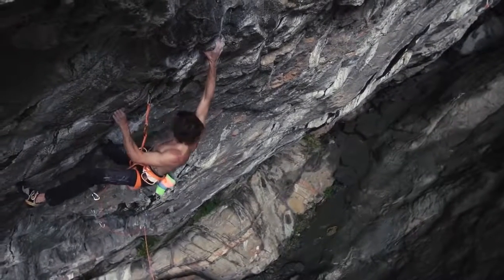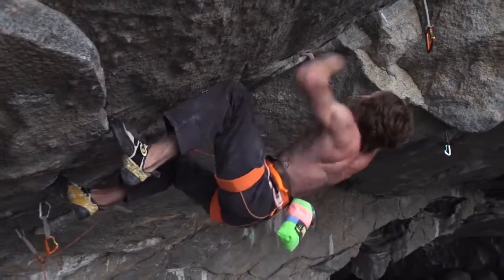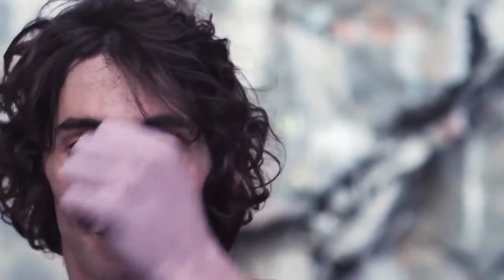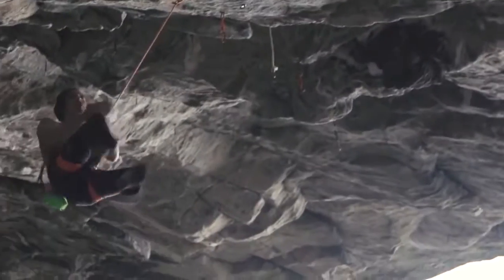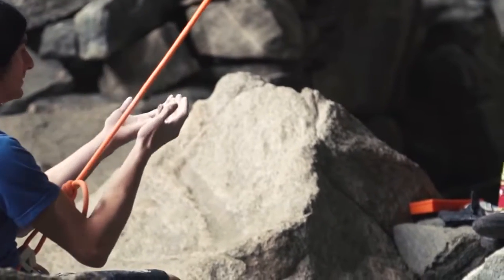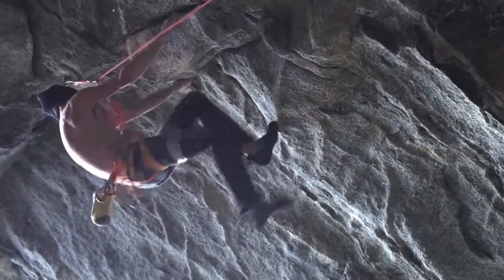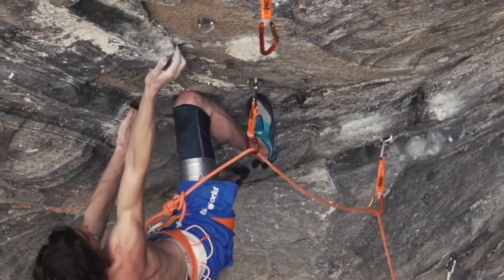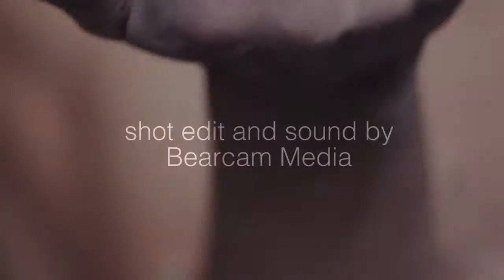دانييل وودز وديف غراهام تسلق الجبال في النرويج لا ينصح لأصحاب القلوب الضعيفة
يحتوي كهف Hanshelleren النرويجي على واحدة من أكثر المراكز كثافة في رياضة التسلق في العالم. ليس حيث تتوقع أن تجد اثنين من أقوى الصخور في أمريكا.   تبادل دانيال وودز وديفيد جراهام منصاتهم لشبكة GRIGRI ، وعبأوا حبالهم ، وعبروا المحيط الأطلسي بحثًا عن مضخات الساعد ، kneebars ، ومطرقة Thor الخاصة.

Norway’s Hanshelleren cave contains one of the densest concentration of hard sport climbs in the world. It’s not where you would expect to find two of America’s strongest boulderers. Daniel Woods and David Graham traded their pads for GRIGRIs, packed their ropes, and crossed the Atlantic in search of forearm pumps, kneebars, and Thor’s own hammer.